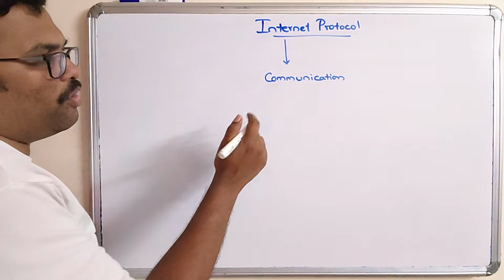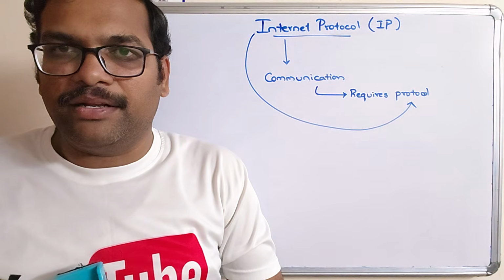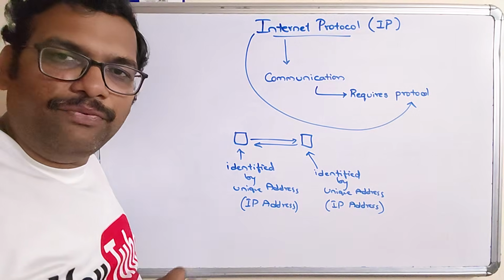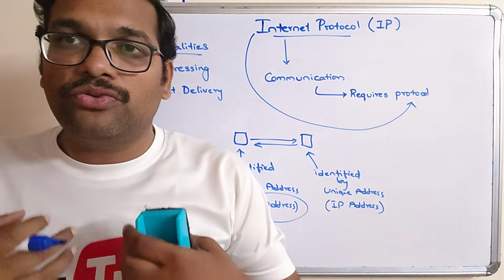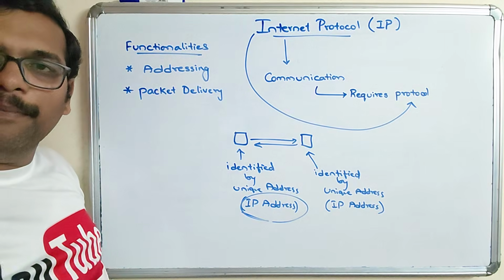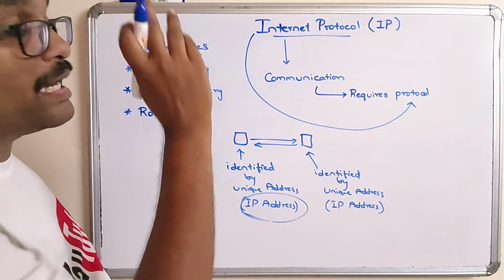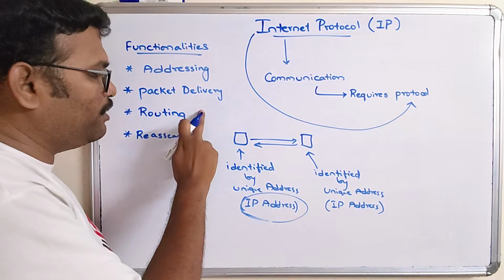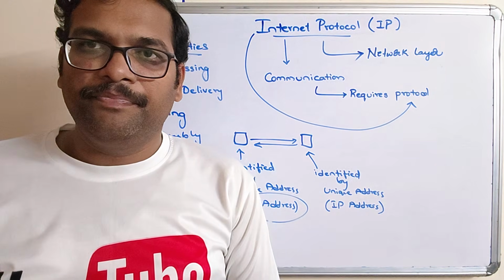What is Internet Protocol? || Internet Protocol (IP) Fundamentals || Computer Networks